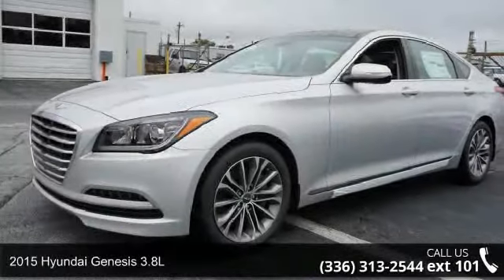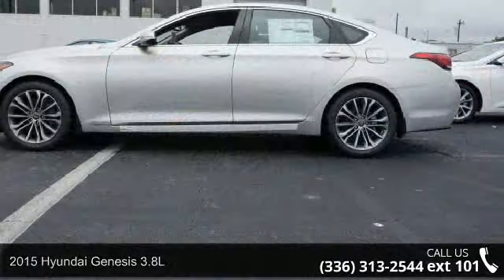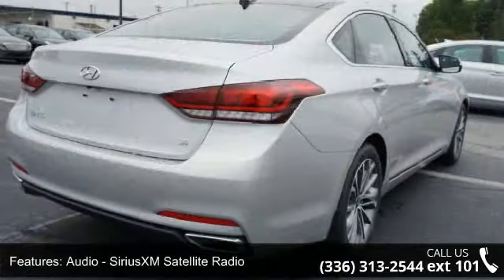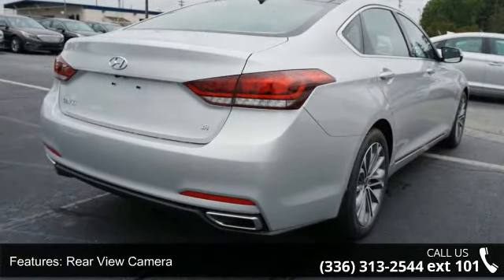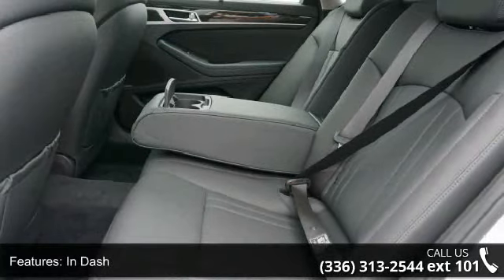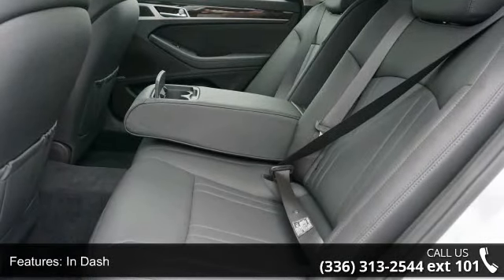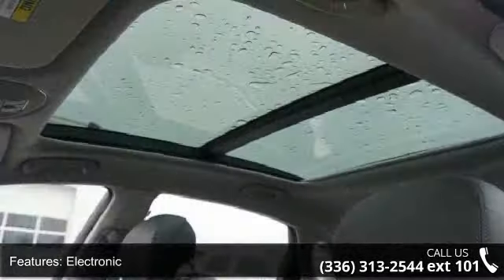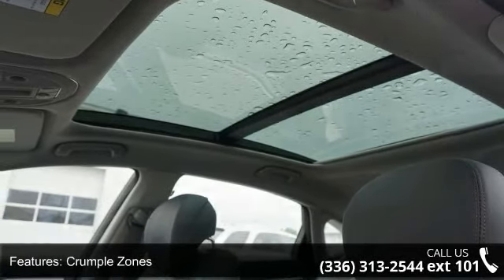2015 Hyundai Genesis 3.8L - Bob Dunn Hyundai - Greensboro...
2015 Hyundai Genesis 3.8L Condition: New Engine: 6 Exterior Color: Silver Interior Color: Black Doors: 4 Stock